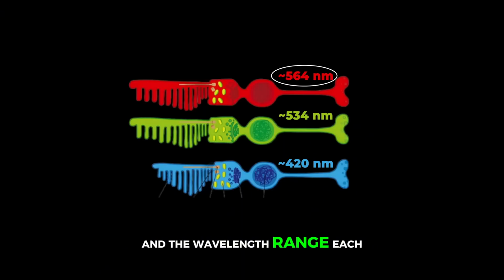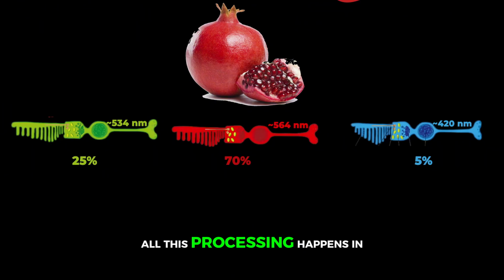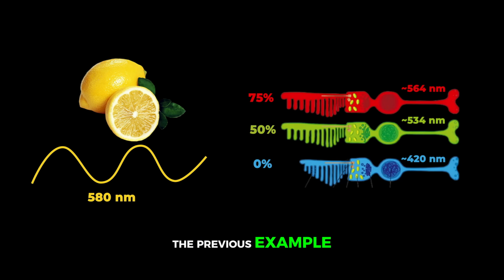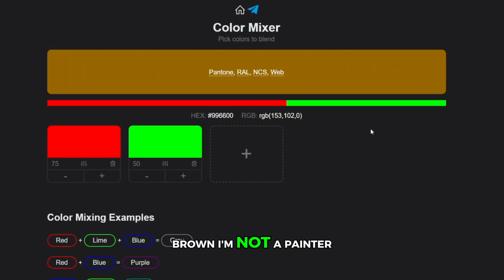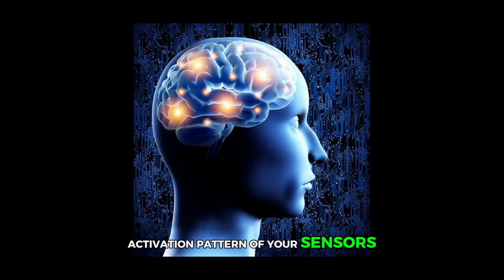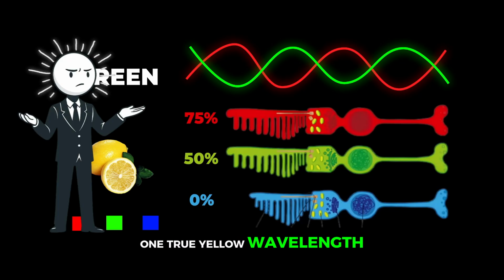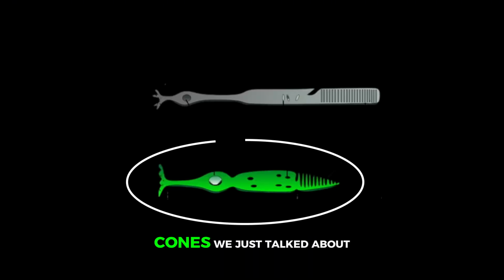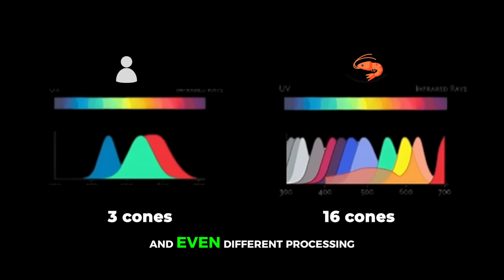They Lied About Yellow !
In this video, I explain why the yellow you see on screens isn’t actually real, and how your eyes get tricked by RGB. A simple breakdown of colors, science, and how displays really work.